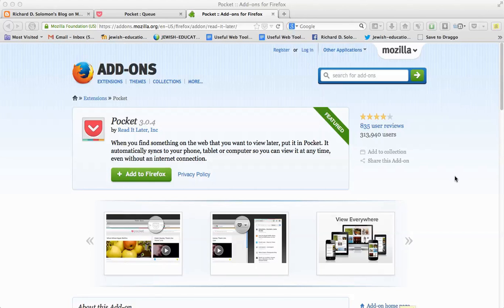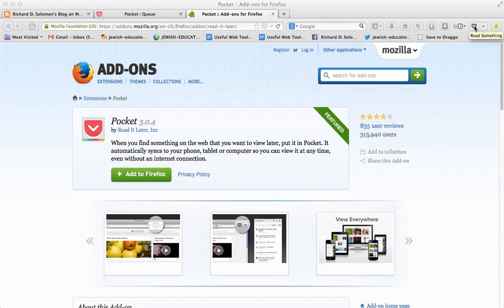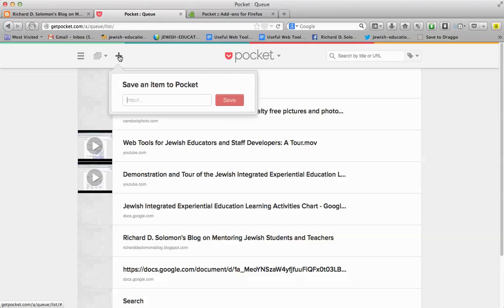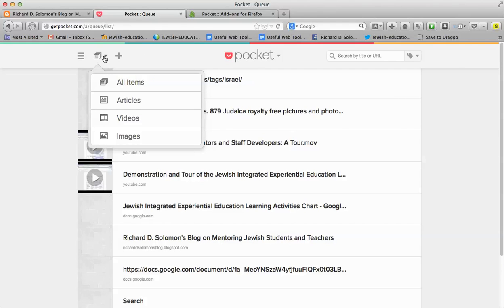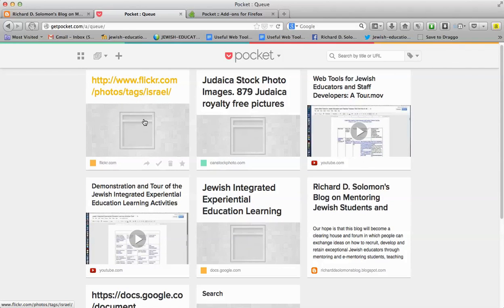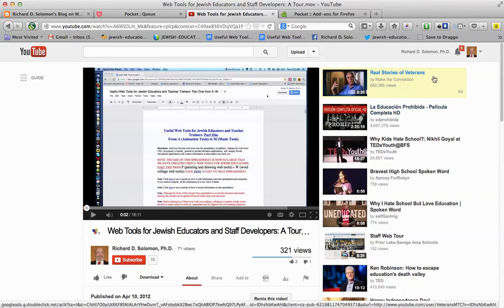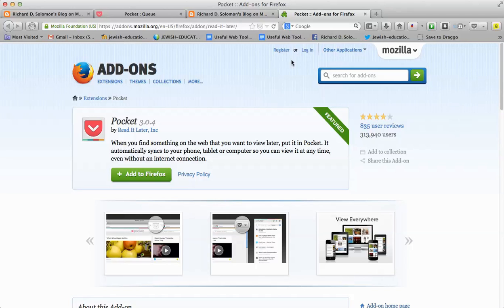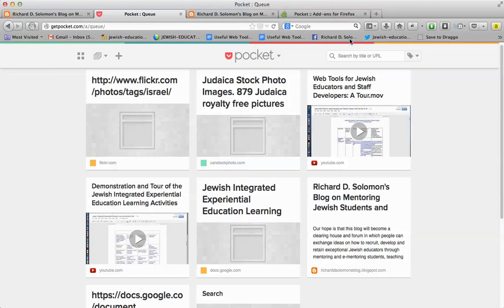Tutorial or Demonstration on How to Place and Use Pocket as a Bookmarklet on a Mozilla Firefox Brows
Richard D Solomon PhD, Executive Director of Jewish-education.org narrates a demonstration of how to use Pocket or Get Pocket, a bookmarklet, to enhance Judaic instruction and staff development. A bookmarklet is a software button, extension or add-on that appears on one's browser that enables the user to curate or collect selected websites.